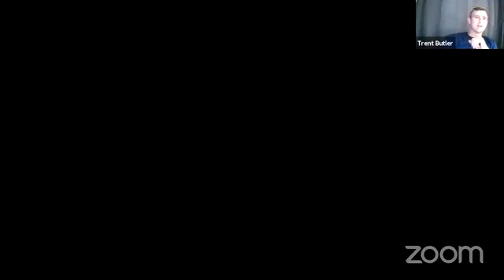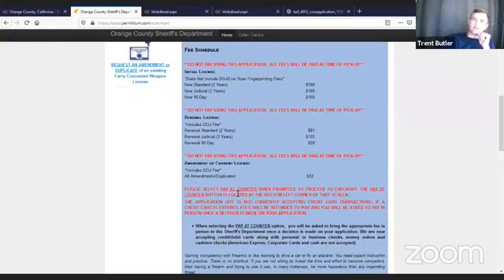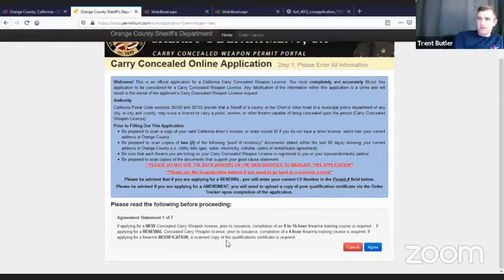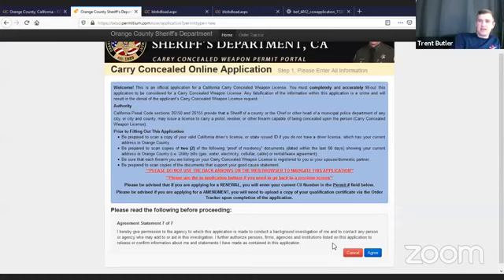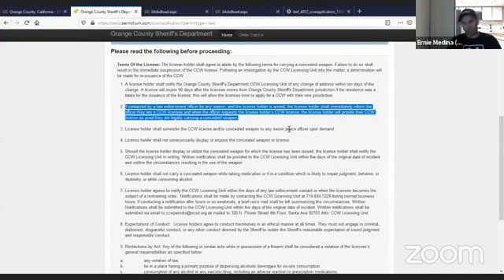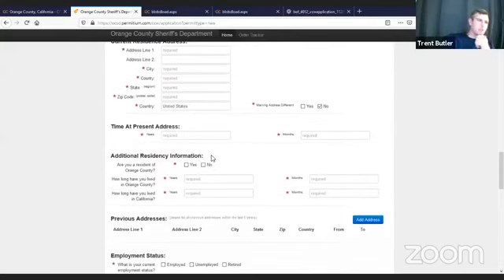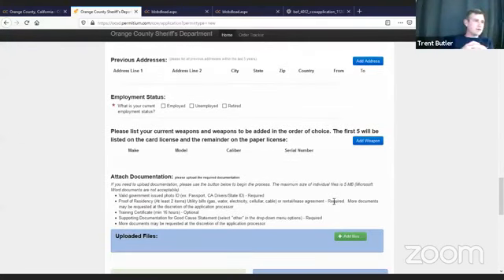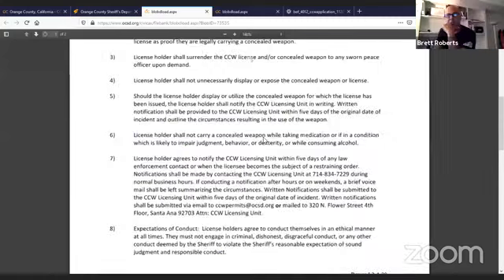How to get your CCW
Learn how to get your CCW in Orange County!